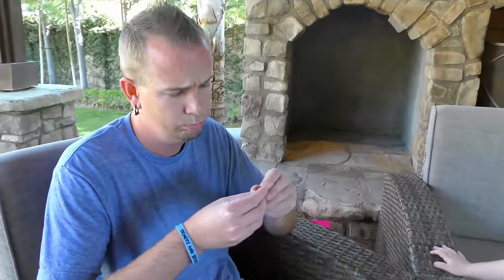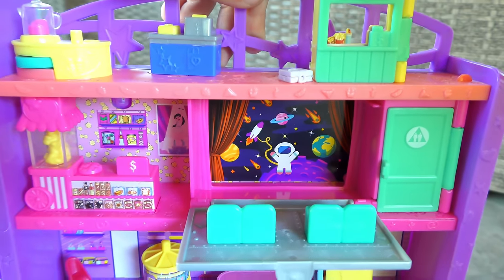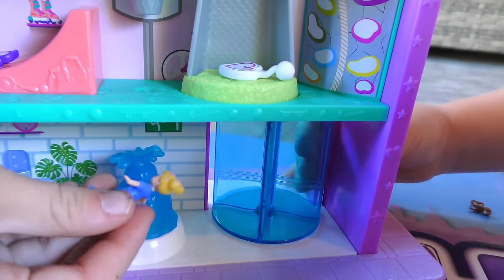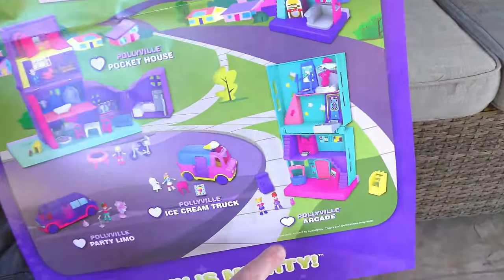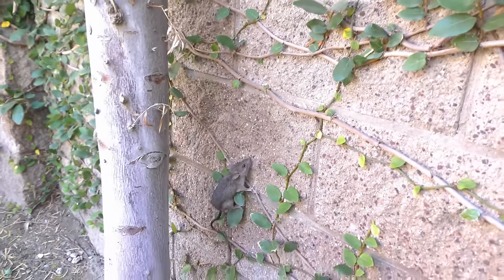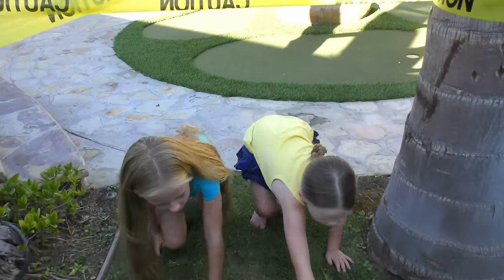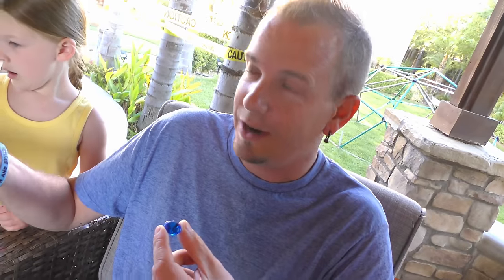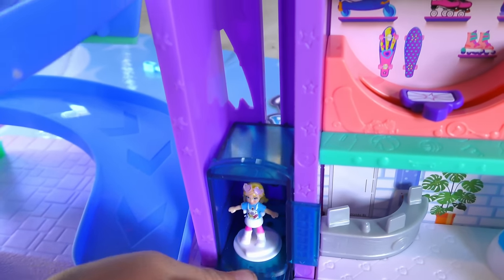Outdoor Scavenger Hunt! Can We Follow Directions and Get the Prize?!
Outdoor Scavenger Hunt! Can We Follow Directions and Get the Prize?! Today the girls must follow Mom and Dad's directions to get 3 different prizes sent to us by Mattel. They are all new Polly Pocket toys from Pollyville! We follow clues to different gems which we turn in for the Polly Pocket Mega Mall, Ice Cream Truck, and Arcade!!! They are so much fun to play with together!